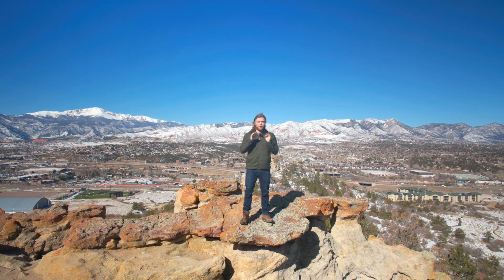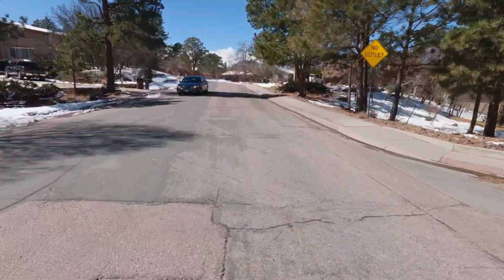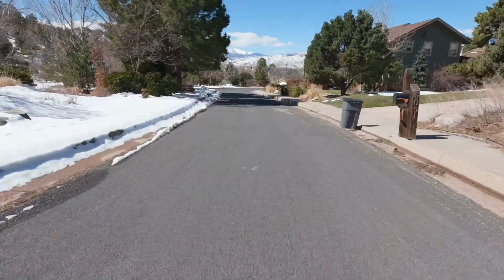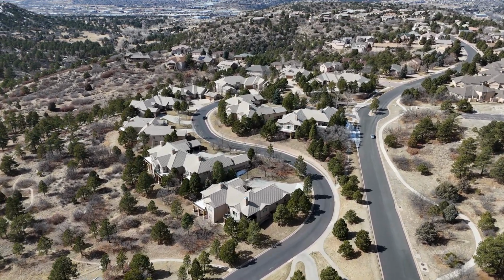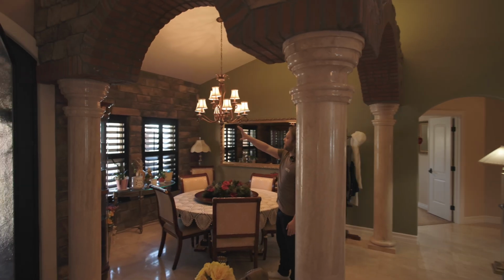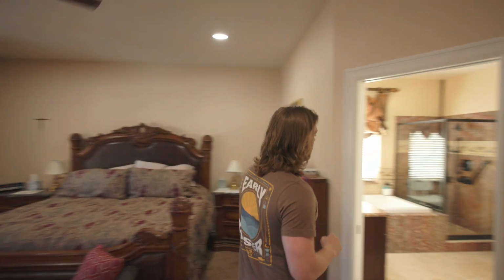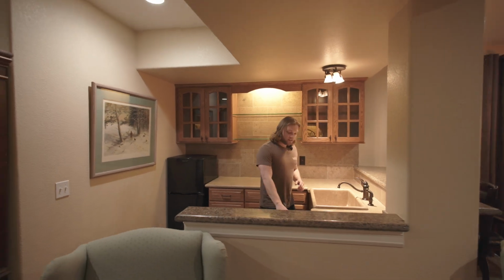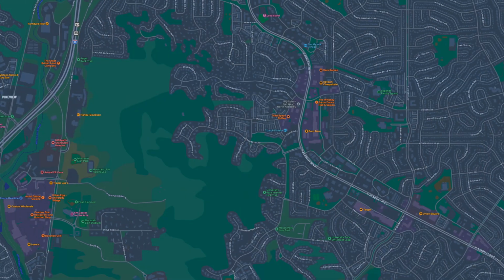Mountain Living in the Middle of Colorado Springs - Pulpit Rock Neighborhood Tour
*Thinking about making the move to Colorado Springs?*
*Our team of relocation experts would LOVE to help you!*

- The most UP TO DATE real estate website in Colorado Springs. We would love to show you homes in Colorado Springs! Book a showing directly on our website.

If you are a first time home buyer in Colorado, you may qualify for down payment assistance program in Colorado. We have awesome lenders that can help you get into the home of your dreams.

Wondering … What is my house worth in Colorado Springs? We will give you an instant home value assessment report - FREE!! Check it out!

The Berisford Group currently serves all of Colorado Springs and surrounding areas including: Falcon, Peyton, Black Forest, Monument, Old Colorado City, Manitou, Fountain, and Woodland Park.